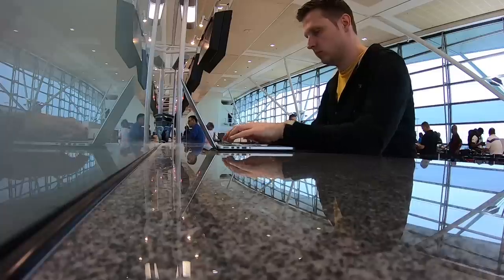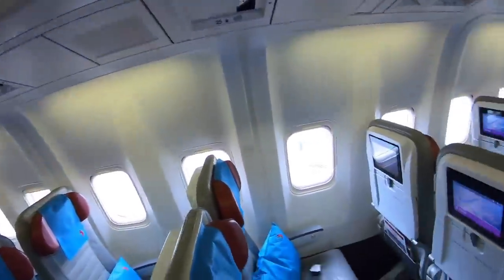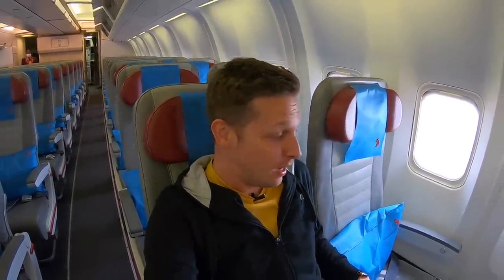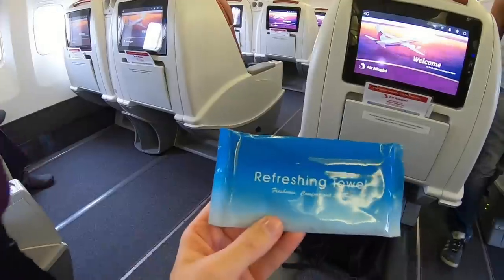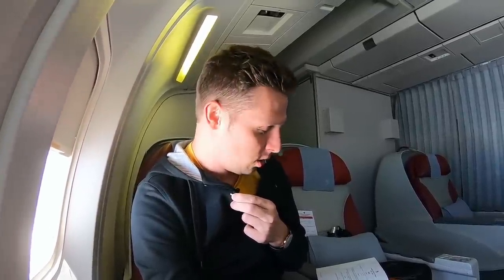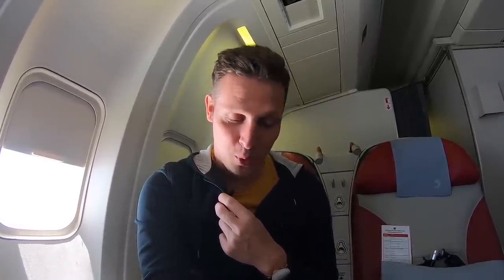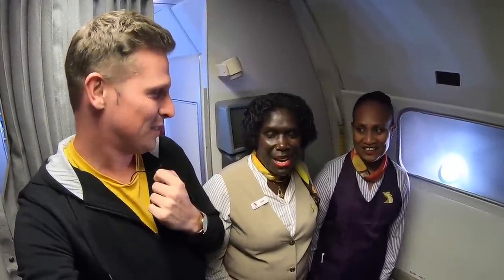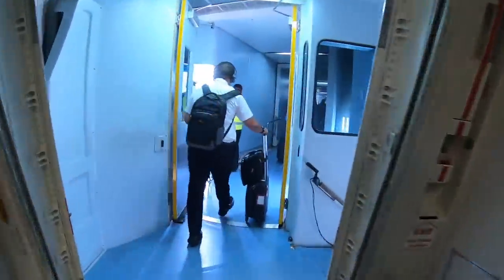Review: AIR NIUGINI 767 BUSINESS CLASS - RARE AIRLINE TO FLY!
This is a comprehensive Flight Review of Air Niugini.

Class: Business
Route: Brisbane (BNE) to Port Moresby (POM)
Plane: Boeing 767-300